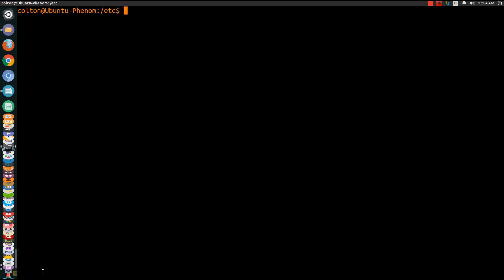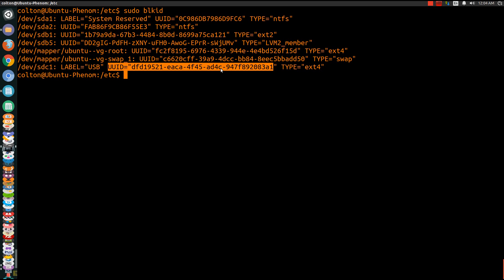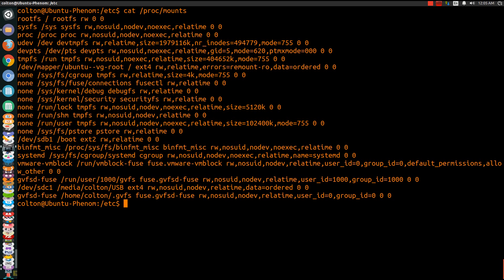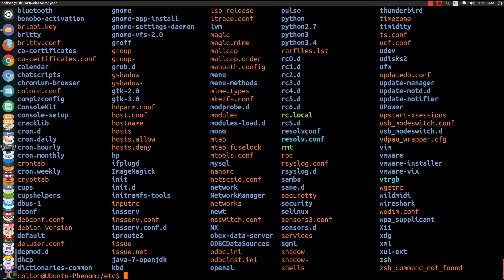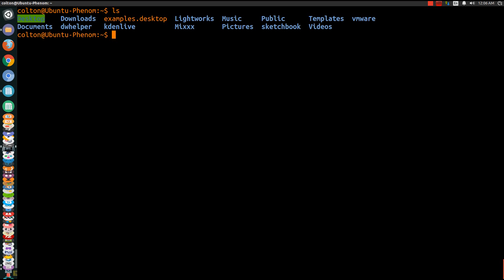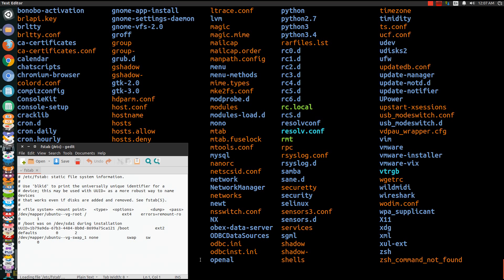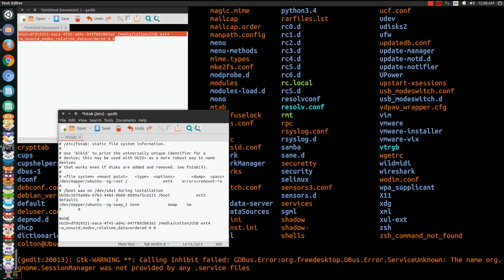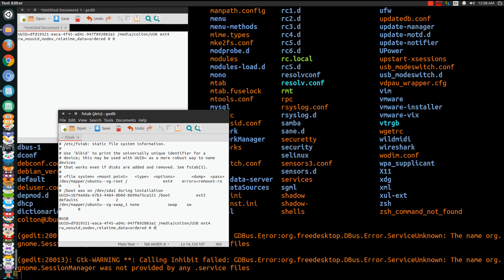Auto Mount USB or Hard Drive on boot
For all your Gaming and IT pleasures.